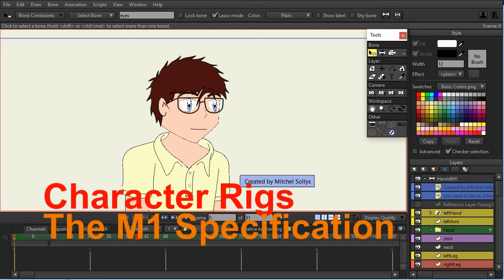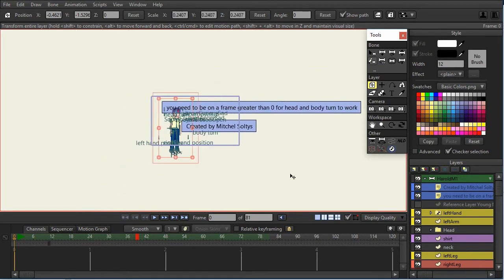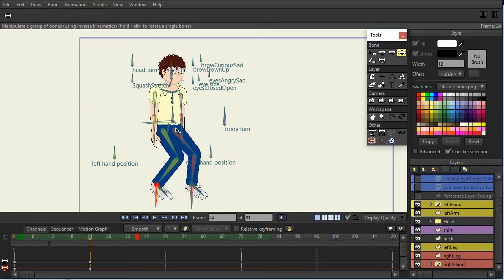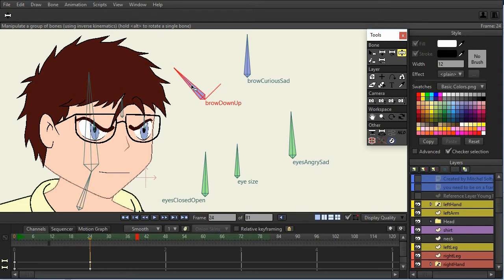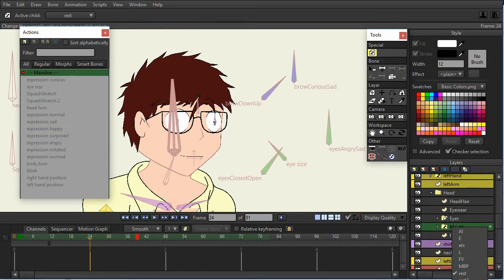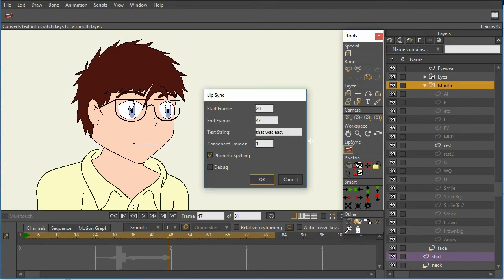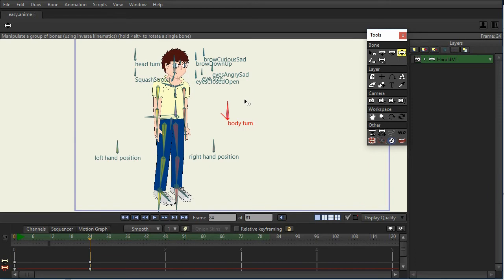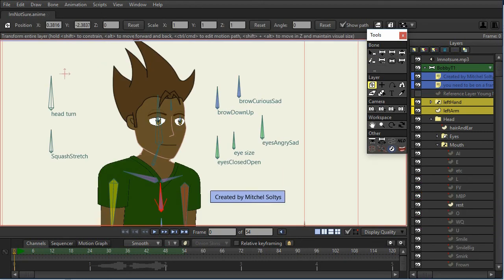What are M1 characters for Moho and Anime Studio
This describes the M1 specification l created for Moho and Anime Studio. Characters created with it are designed for animation and are both flexible and easy to use. All characters created with the specification will consistent way of controlling them.